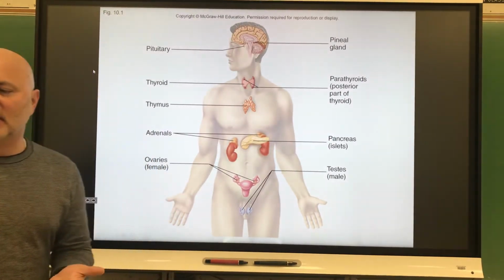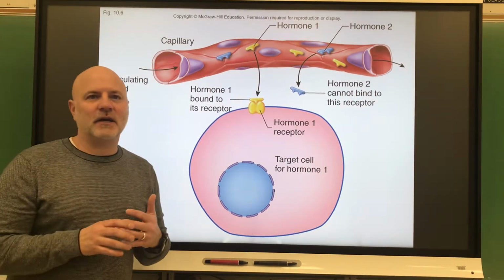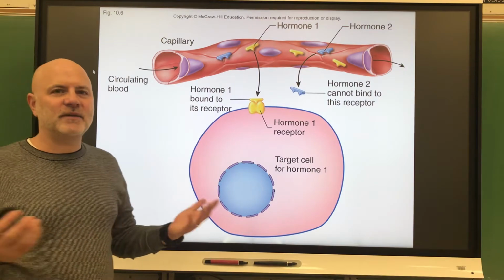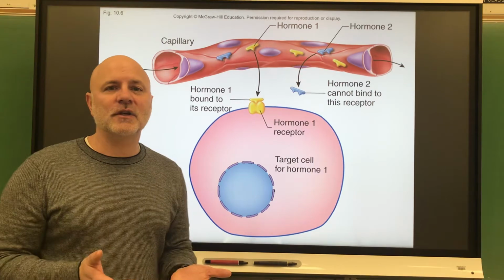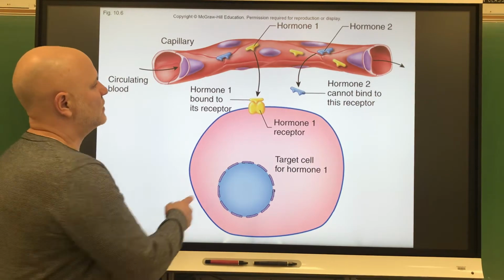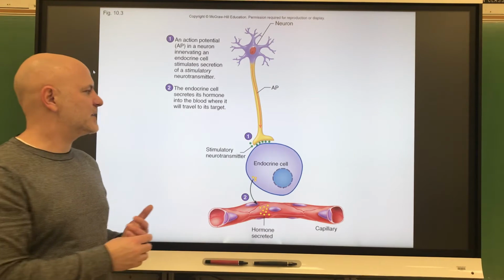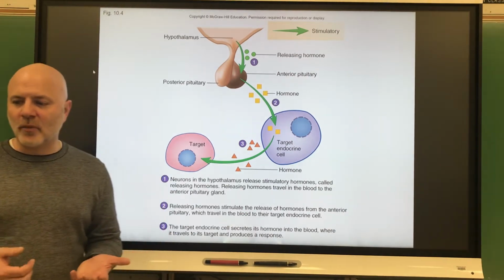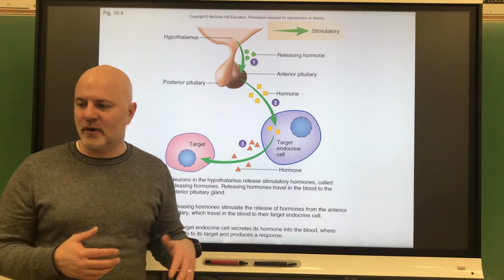105 Ch. 10 part 1